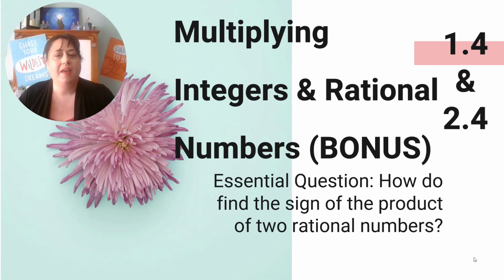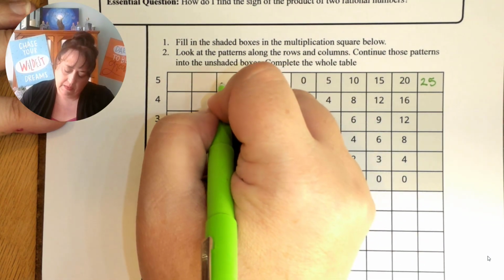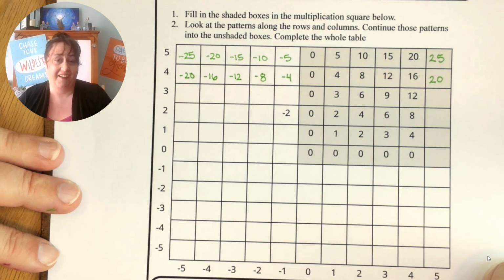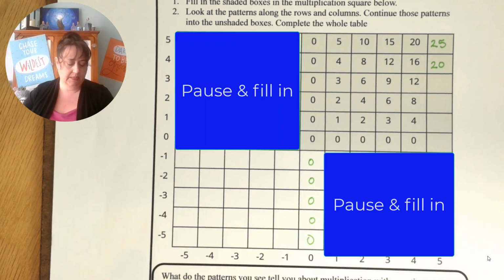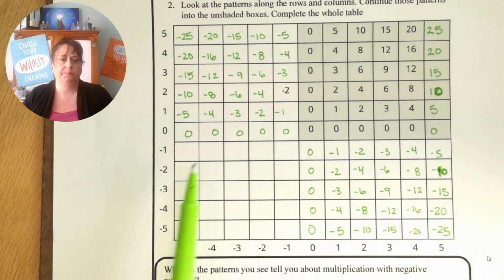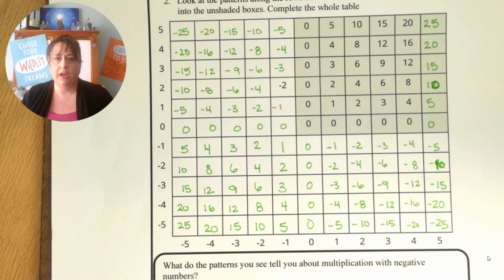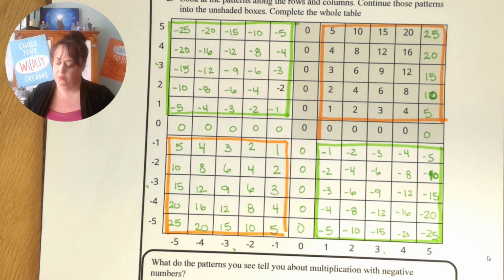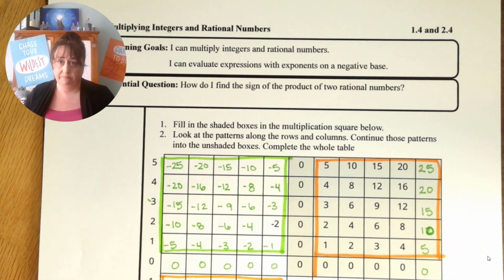Math 7 1.4 & 2.4 Multiplying Rational Numbers Keri Tafuro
Developing Rules of Multiplying Positive and Negative Numbers
Keri Tafuro